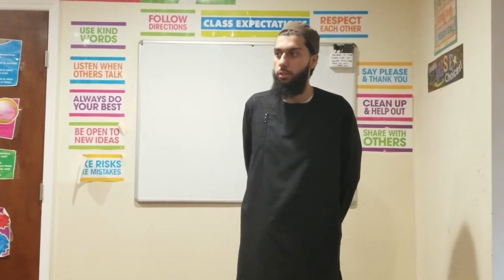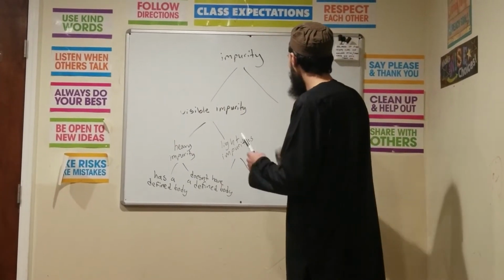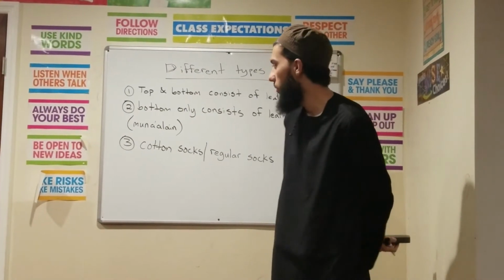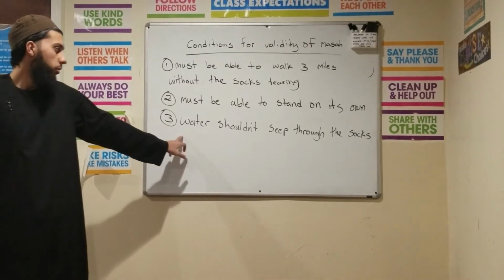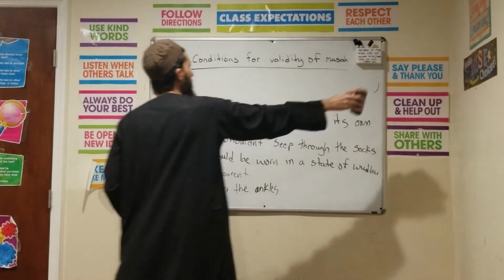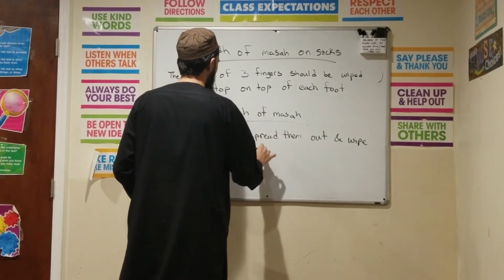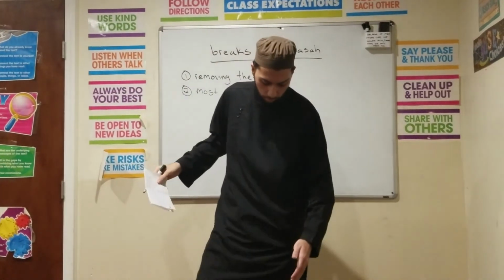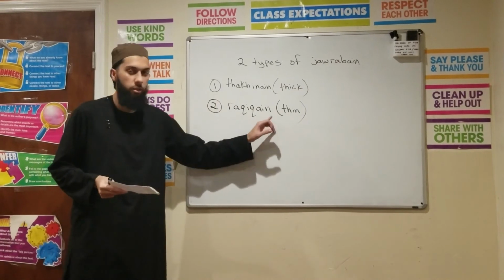Halaqah of (Hanafi) Fiqh Series - Masah [Wiping] Over The Socks by Scholar Maulana Atiq Ullah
This video goes into detail regarding the Fiqhi principles behind wiping over socks for the purposes of wudhu, which socks are eligible for this principle to be valid and which are not as well as covers the problem in today's society where many people are performing wudhu at school and work wiping over their plain cotton socks/dress socks with a misunderstanding that this is alright.  All 4 jurisprudences (hanafi, hanbali, maliki, shafi) unanimously agree this practice is INCORRECT on regular socks (jorawbain).  This video will help establish knowledge as to why this is.